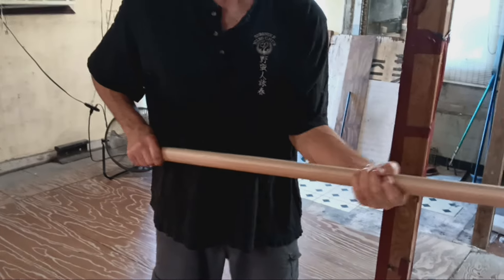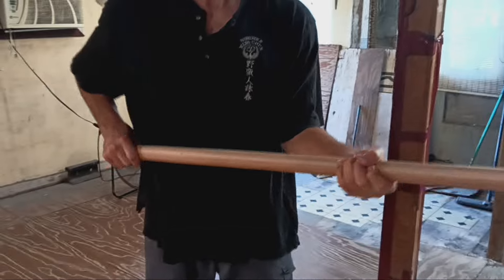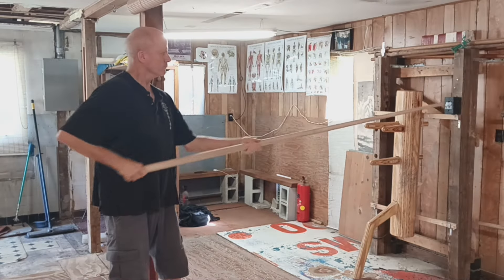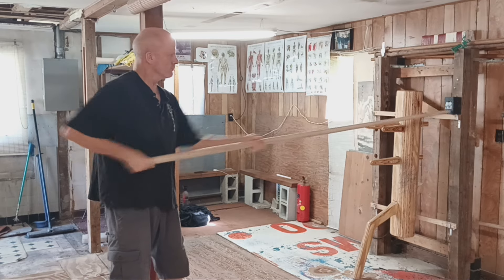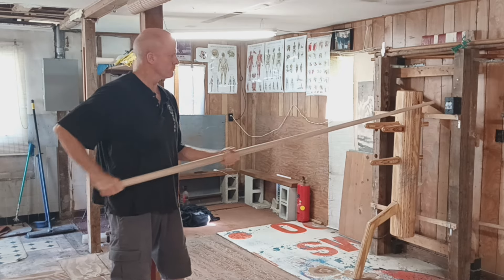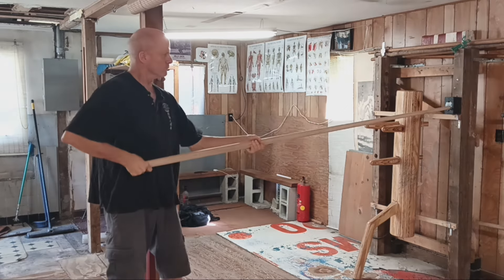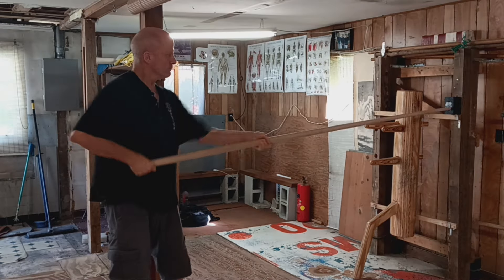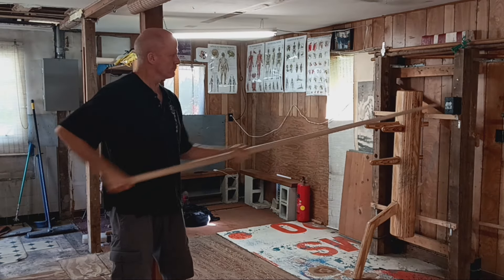LUK DIM BOON KWUN LESSON 3: POLE TO PUNCH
This video covers the basic extension with added stress of target impact. My teacher stressed the importance of the Phoenix Eye fist in Wing Chun. Even though the position is relaxed, the technique requires disciplined training. Skillful relaxation is an art in itself!